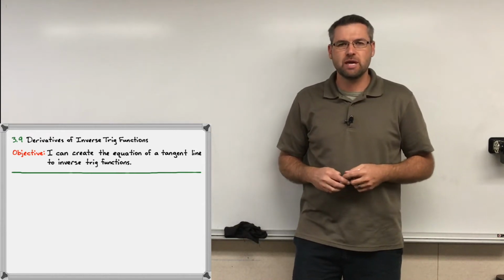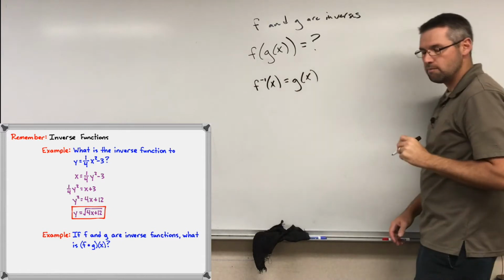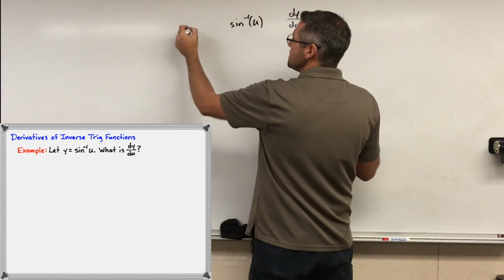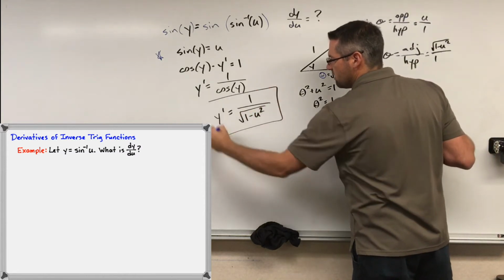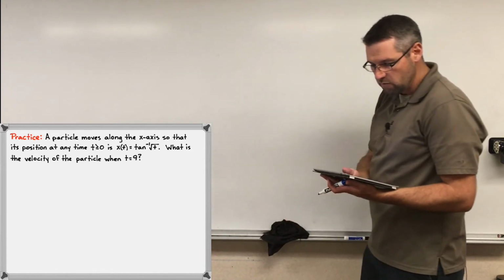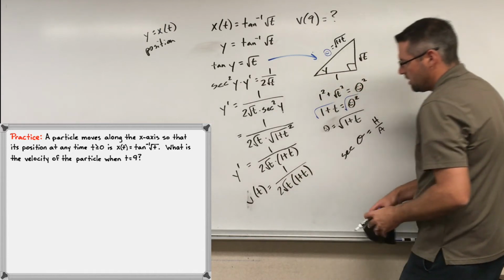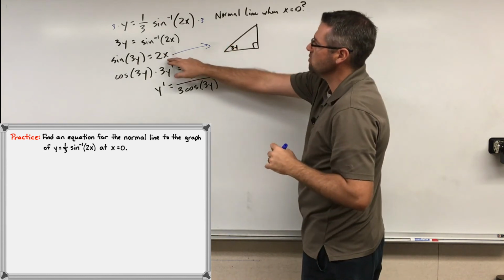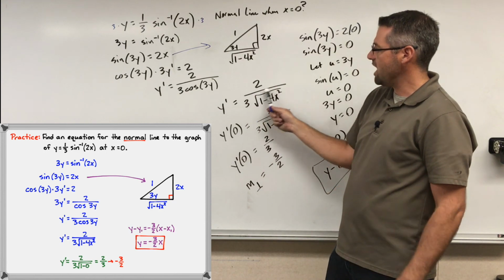3.09 Derivatives of Inverse Trig Functions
In this video we discuss inverse function and we develop a way to take there derivatives.  We specifically focus on inverse trig functions.